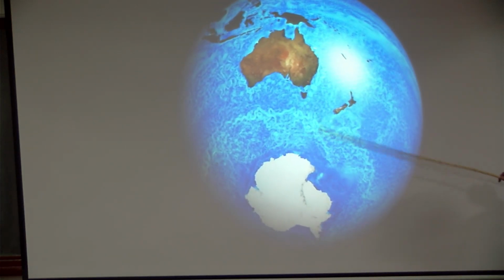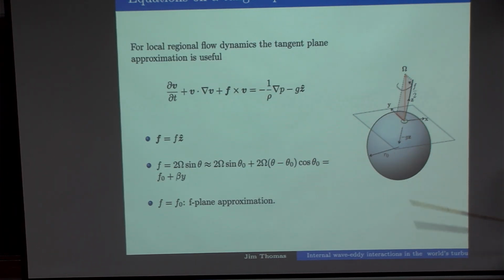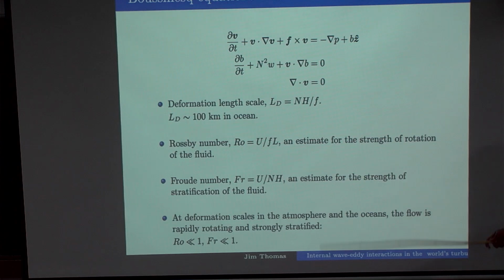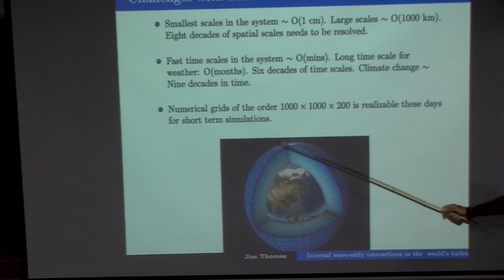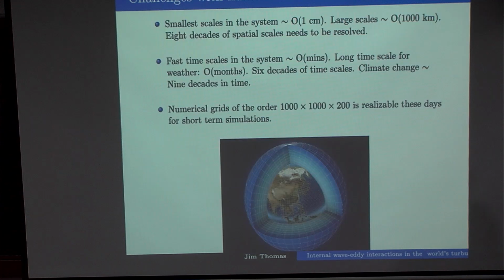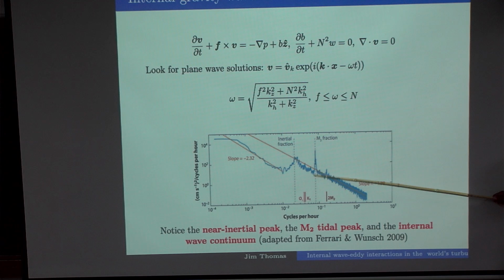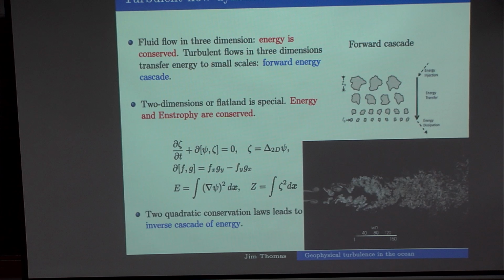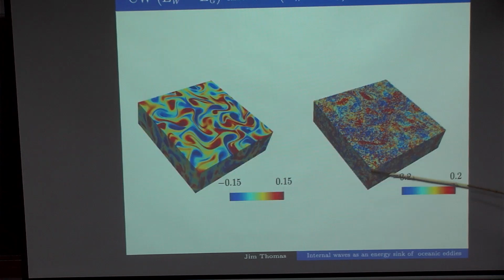Mathematical and Computational modeling of turbulent oceans of our planet | Jim Thomas | STEMS 2025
Speaker: Prof. Jim Thomas, ICTS Bangalore
Title: Mathematical and Computational modeling of turbulent oceans of our planet

Abstract:
The world's oceans form a key component in setting the weather and climate of our planet. The plankton ecosystems in the oceans generating a dominant share of the earth's oxygen, carbondioxide dissolving in the oceans and thereby removing greenhouse gases from the atmosphere, and the enormous amount of heat from atmosphere going into the ocean are some examples illustrating the role the oceans play in coupling with atmospheric dynamics and thereby weather and climate. Due to these effects, predicting climatological changes of our planet requires a deeper understanding of the turbulent ocean dynamics and modeling it accurately. This talk will give an overview of turbulent flow structures in the oceans and examine various levels of mathematical models that can capture flow features and turbulent energy transfers across spatio-temporal scales. We will examine deterministic, stochastic, and machine-learning models that can resolve turbulent flow dynamics in different dynamic regimes in the world's oceans with an eye on improved long term predictions.